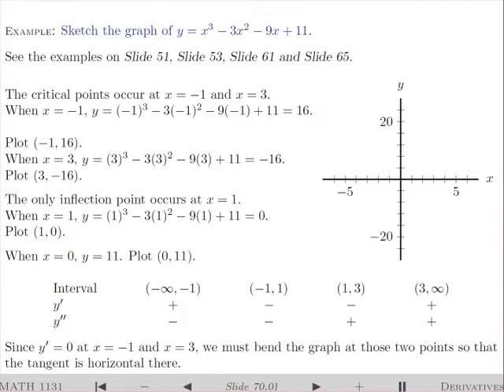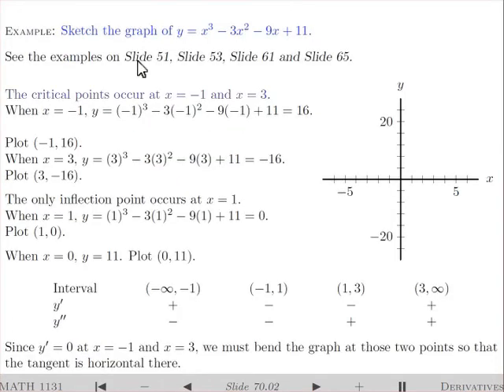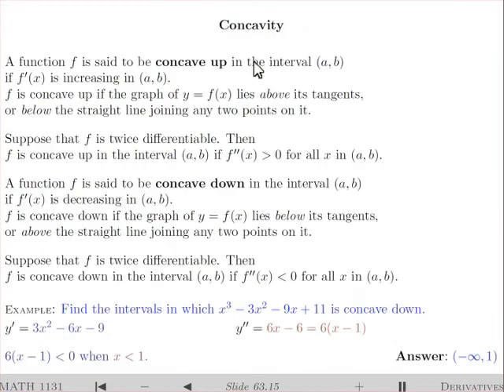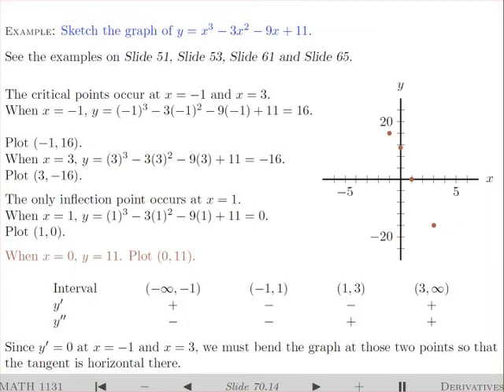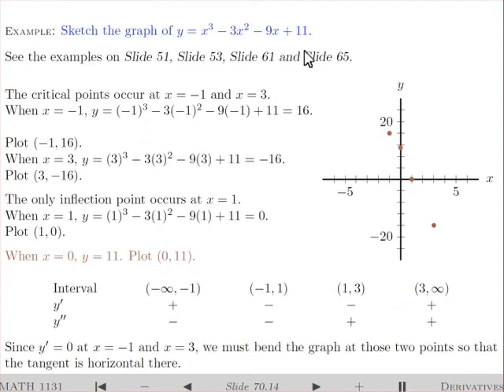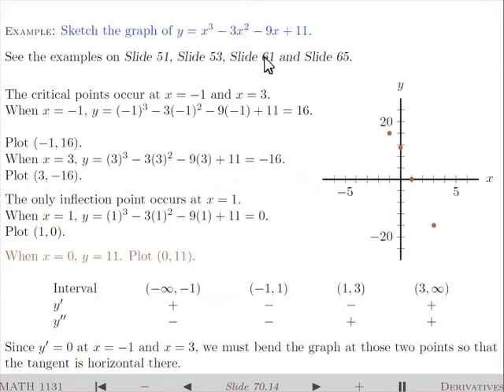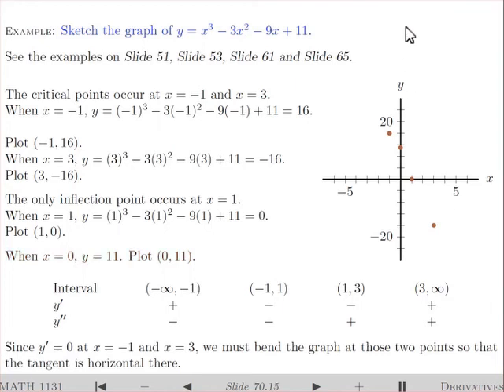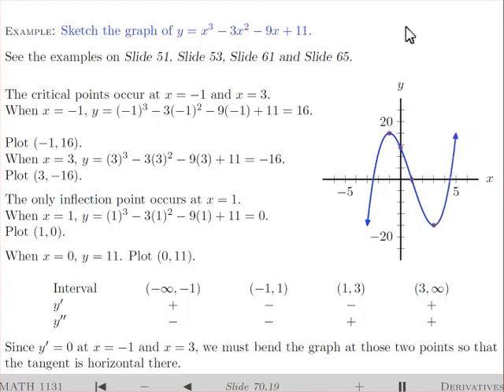13 03 G Graphing Example 1